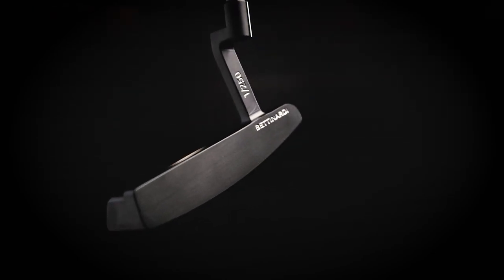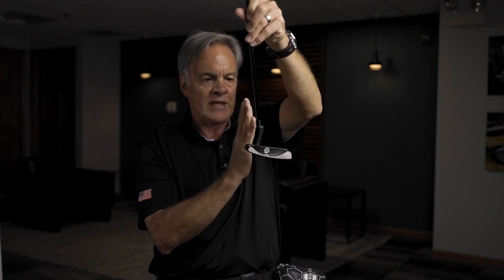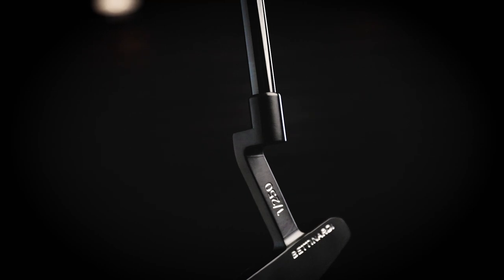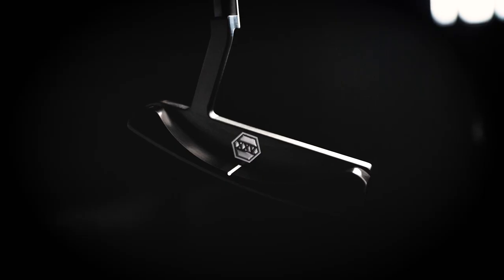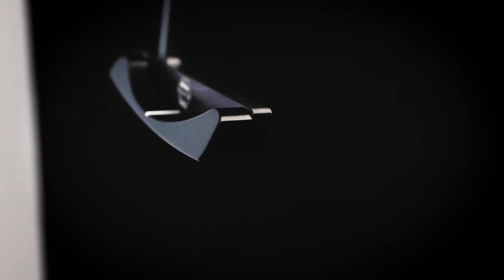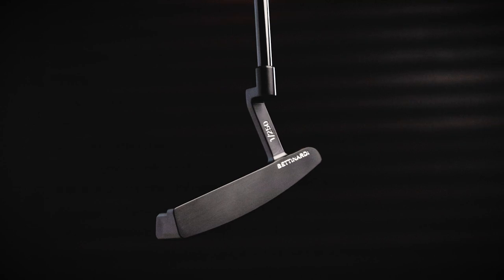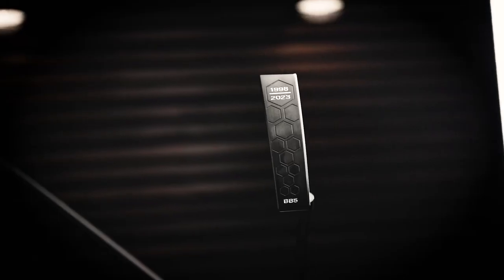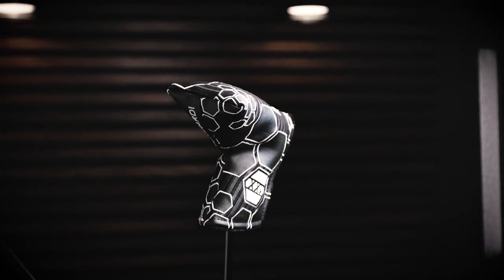25th Anniversary Limited Run- BB5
Bettinardi Golf is proud to introduce the sixth putter of our 25th Anniversary Commemorative line, our BB5. Featuring a Black PVD finish and a Fine Flymill face, this BB5 will be resurfacing as a limited run for the first time! This Limited Run putter features a classic silver Bettinardi wordmark on the heel, while the sole showcases a floating hex pattern and the Plumber’s neck includes a “1/250” engraving to mark its limited quantity.

This BB5 will be available at Bettinardi specialty dealers worldwide and online in the Hive on June 23rd at 10 a.m. CDT.